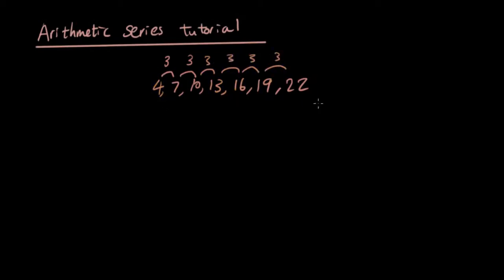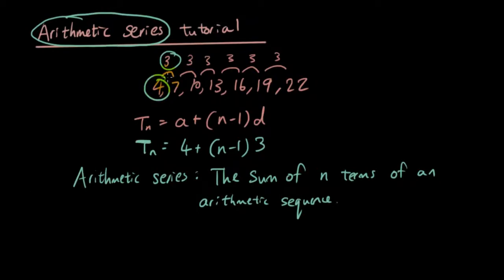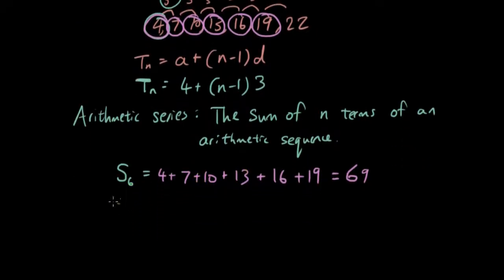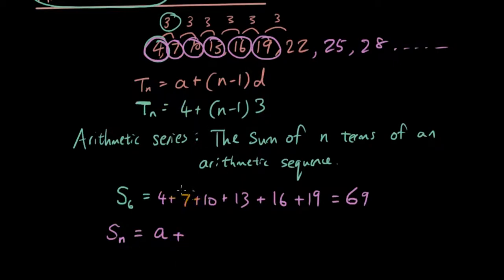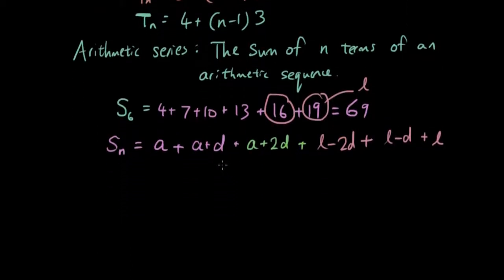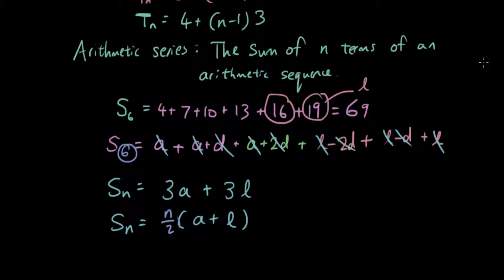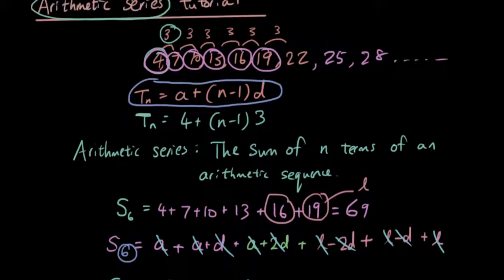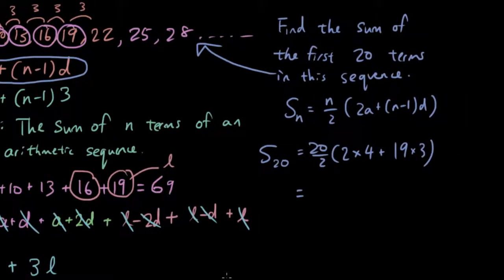Sequences and series lesson 2 - Find the sum of n terms in an arithmetic sequence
In this lesson we introduce arithmetic series, which is the sum of terms in an arithmetic sequence. We talk about how to find the formula for arithmetic series and how to use it.